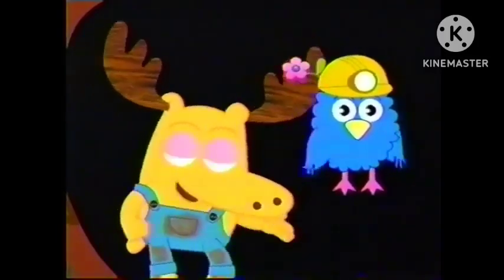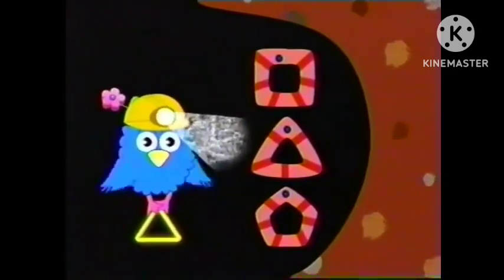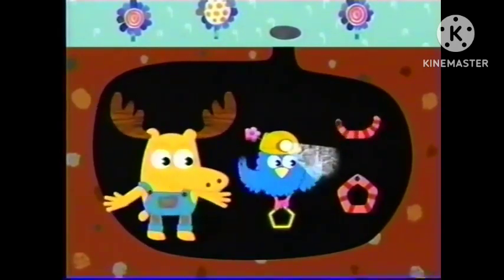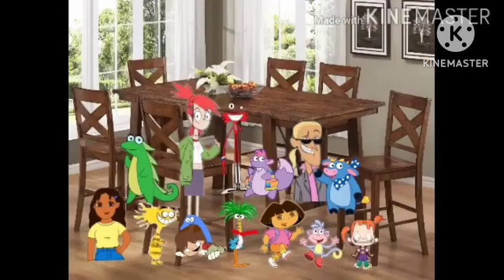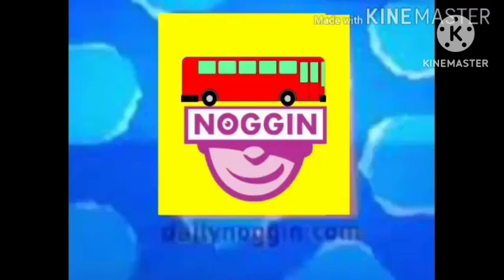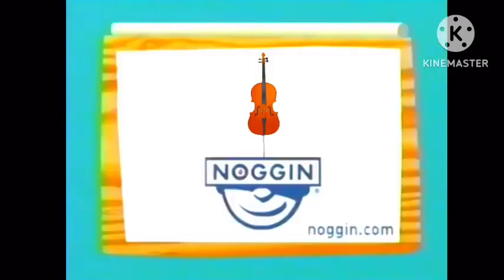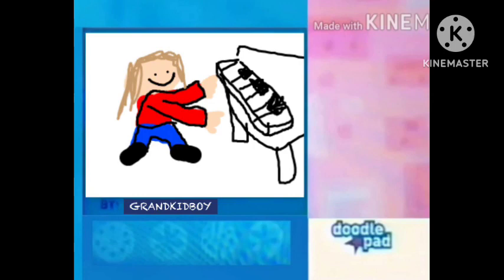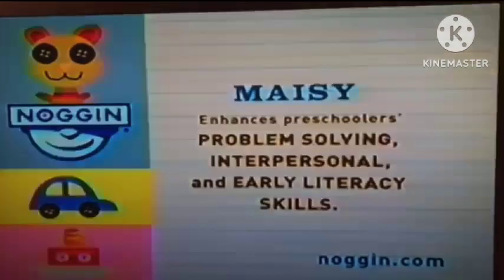Noggin Commercial Break February 20, 2006